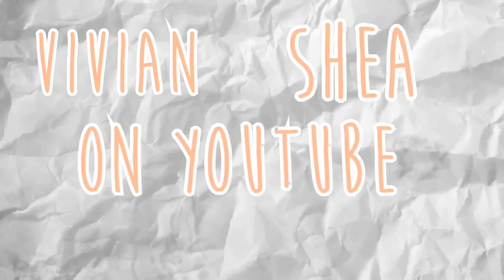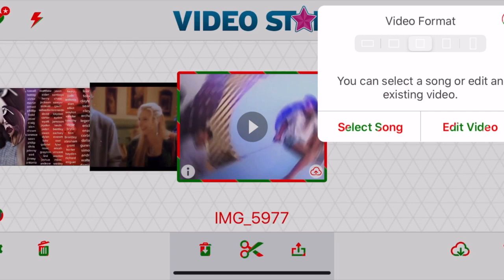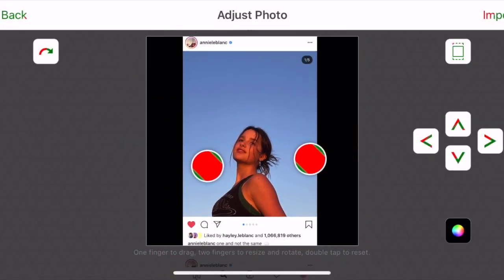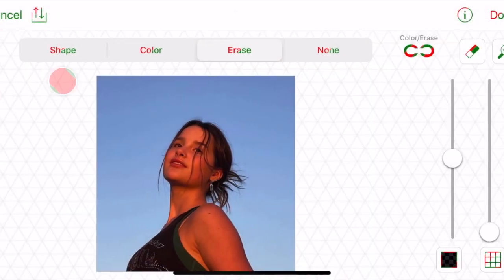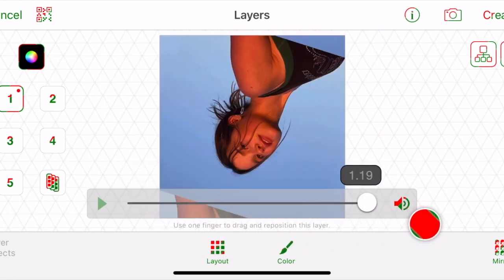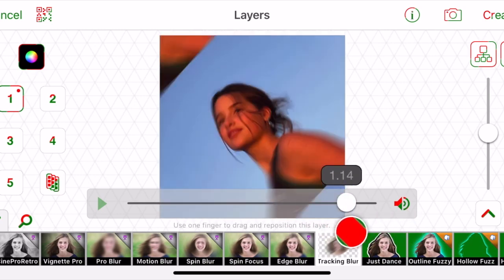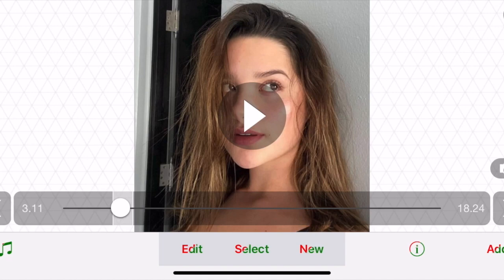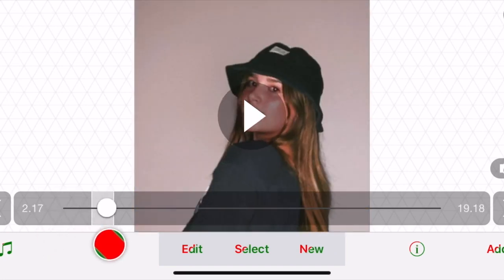how to use VIDEO STARl A BEGINNERS GUIDE to TRANSITIONS + IMPORTING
Have you always wanted to learn the basics of video star and how to understand the graphing, and transitions? Here is my quick tutorial on the video star app's basics. If you have any questions please free feel to comment them!!